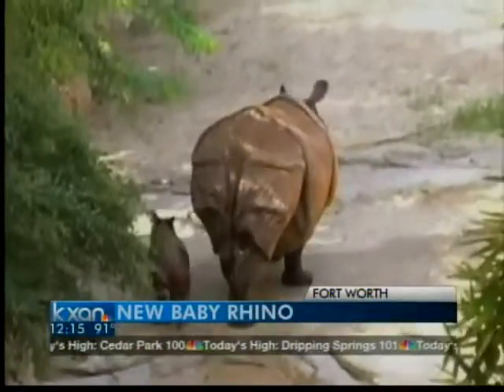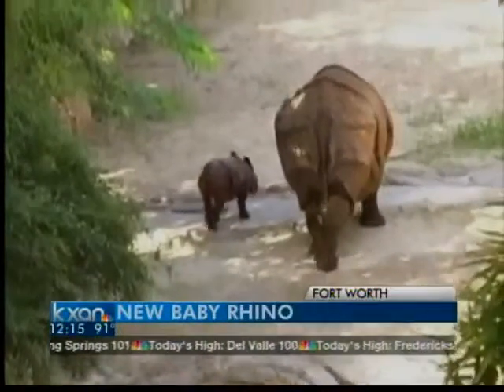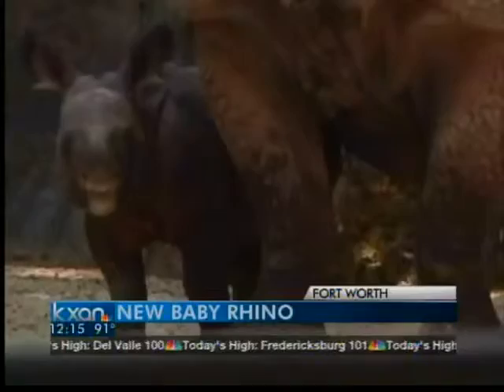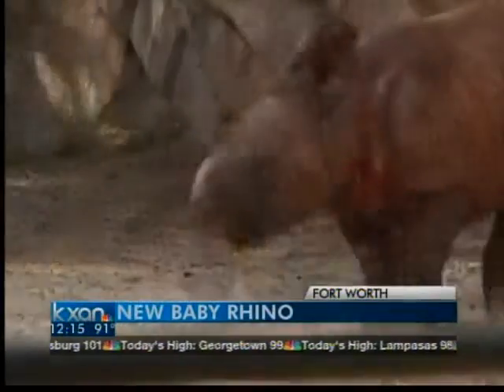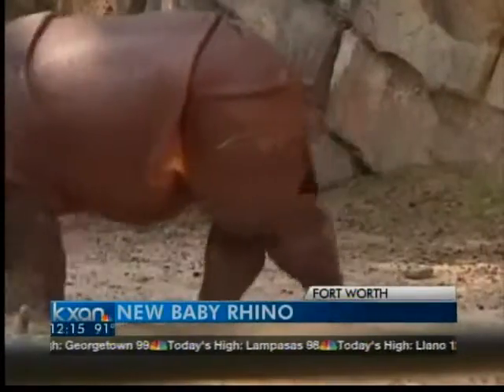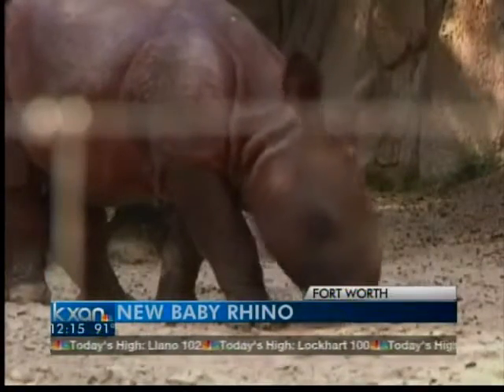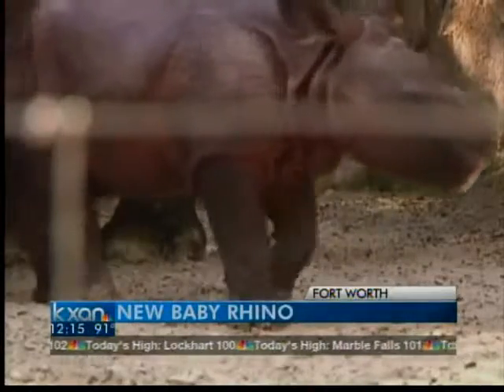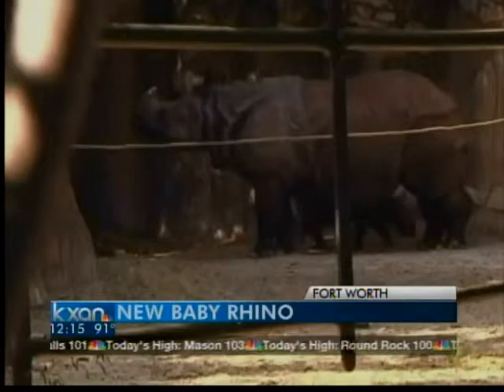Baby rhino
There is a new baby rhino at the Fort Worth Zoo.